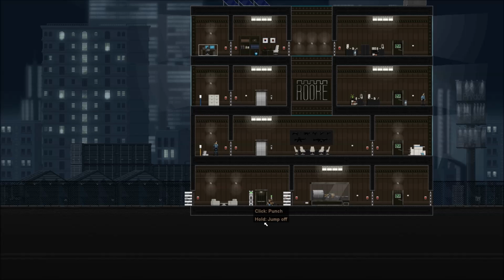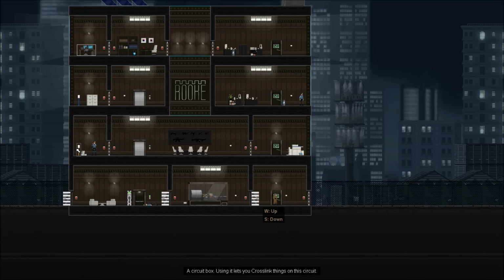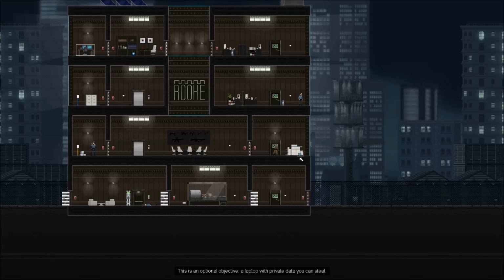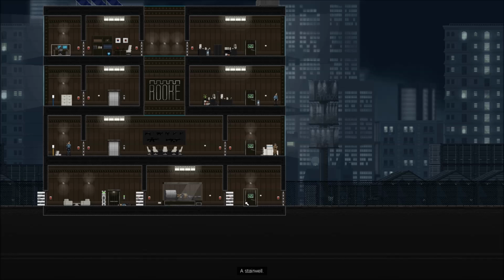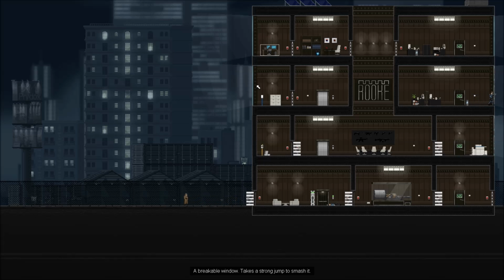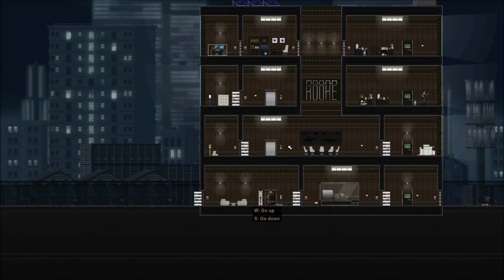Let's Play Gunpoint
Hello again, friends. I'm here with another episode of "Let's Play." This time we're focusing on the recently released Gunpoint. This is a PC title, though the developer has suggested that he might work on Mac and Linux versions down the line.